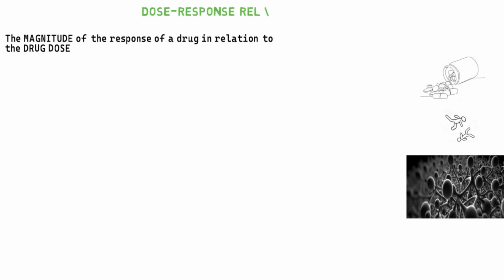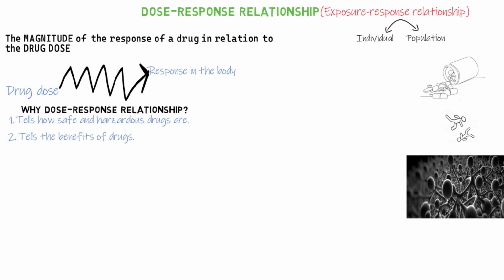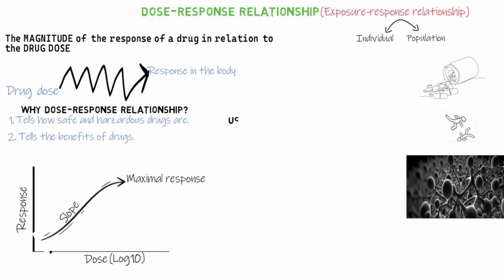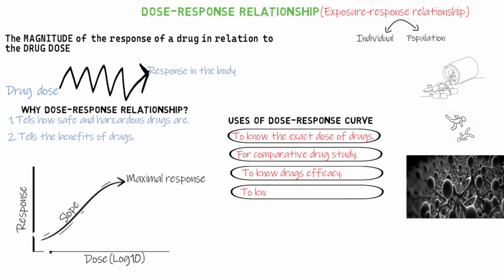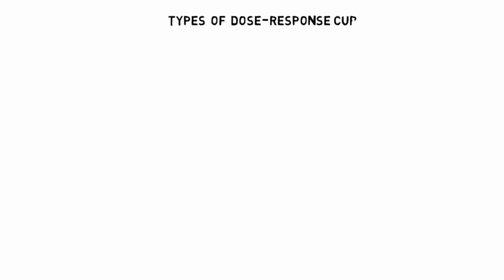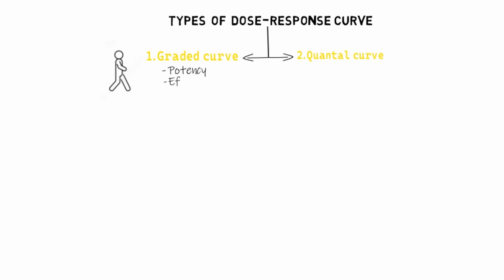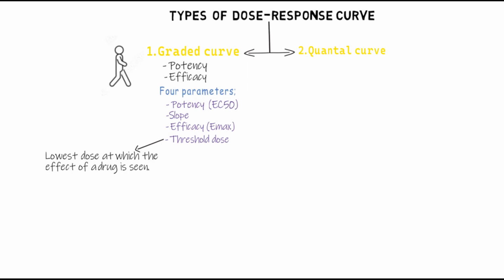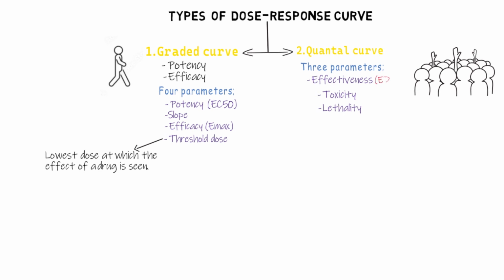Dose-Response Relationship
Dose-Response Relationship. In this video, we dive into the world of Dose-Response Relationship where we talk about the doze-response curve, potency and efficacy of drugs. This video talks about the various drug responses and how safe or hazardous your drug may be, depending on the doze. This topic is an important aspect of Pharmacology.

This explainer video makes your study faster, easier, and more engaging with visual animations to help your mind assimilate quickly. Join in as we take you on a journey to explore the unique world of Pharmacology.

So, guess what...